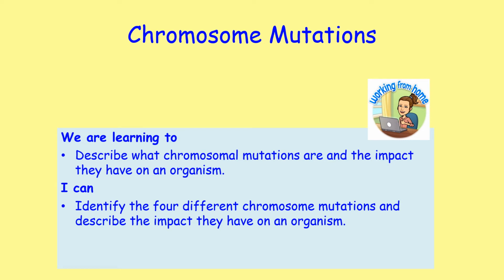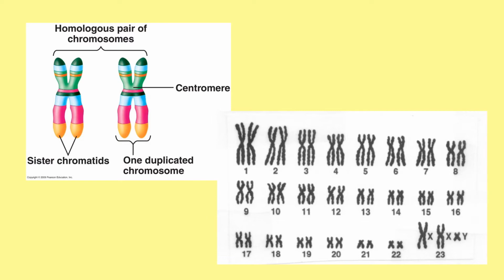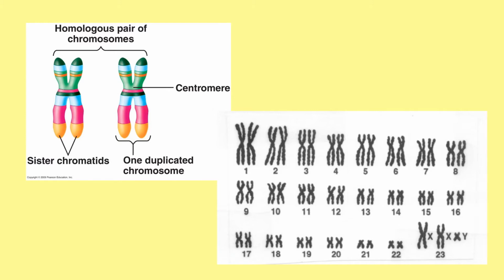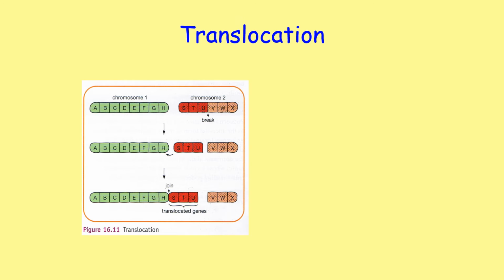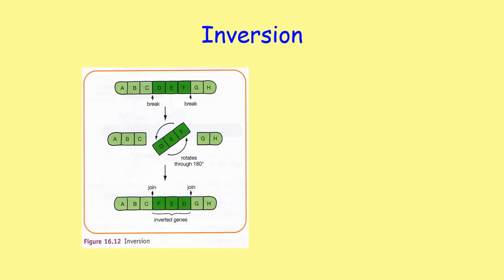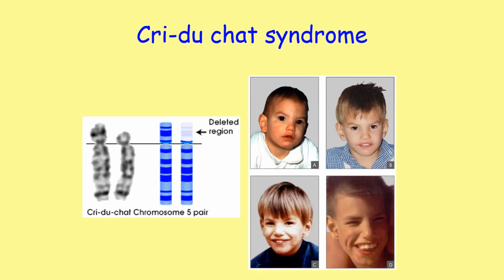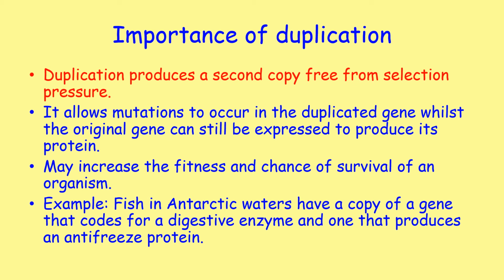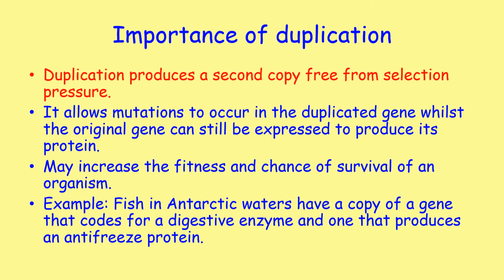1.6 Lesson 2: Chromosome Mutations